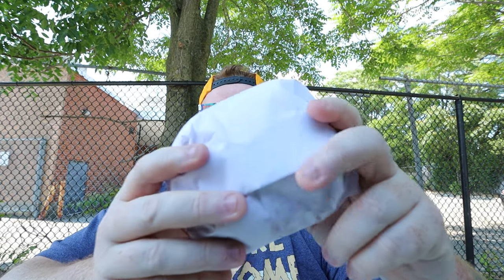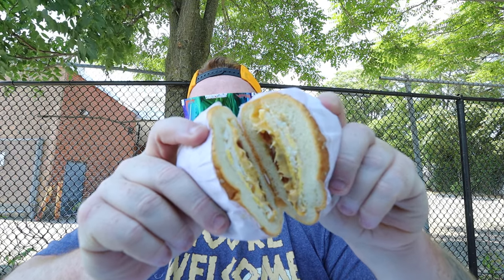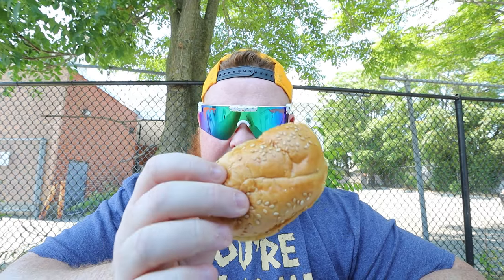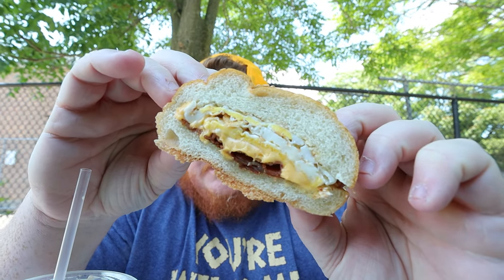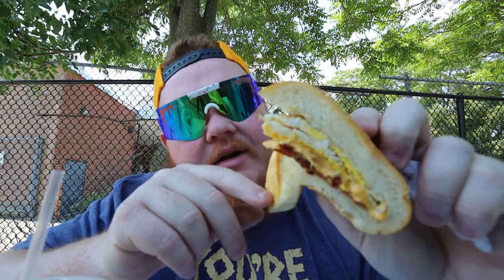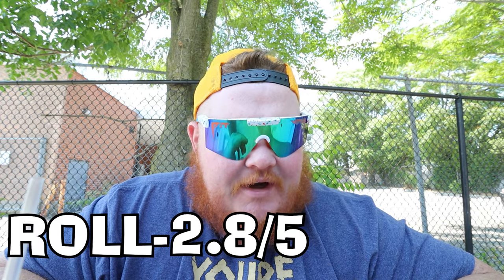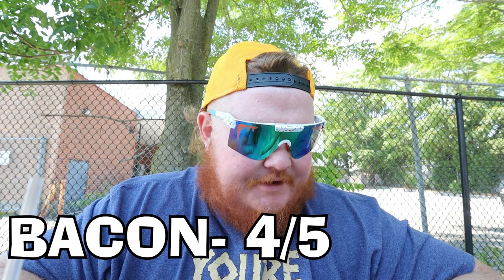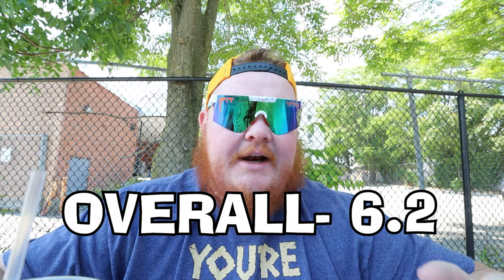Wardon's Deli, East Rockaway NY BEC Review! | Trust Me I'm Fat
Wardons Deli BEC Review!

Welcome back to this week BEC review! Trust me im fat went to check out another spot and this time in East Rockaway NY! Make sure to watch until the end to see what grade Wardon's Deli got!

Love Always
Your Royal Fatness Big Red

00:00 Introduction
00:28 BEC REVIEW
03:40 GRADING TIME
05:49 OUTRO